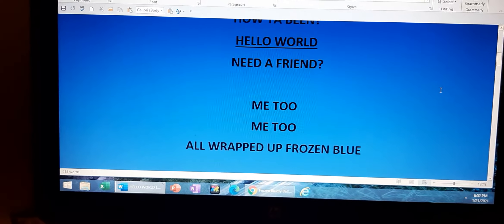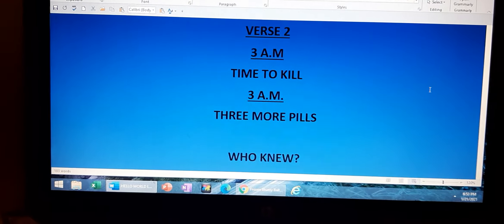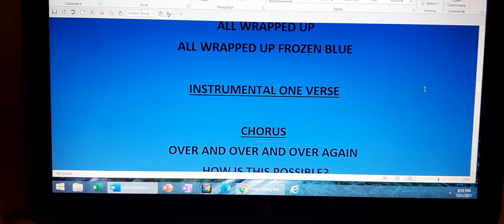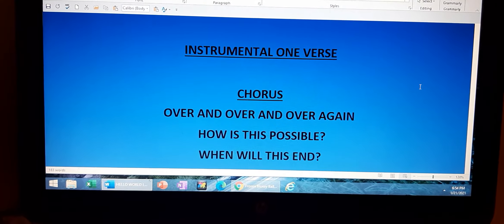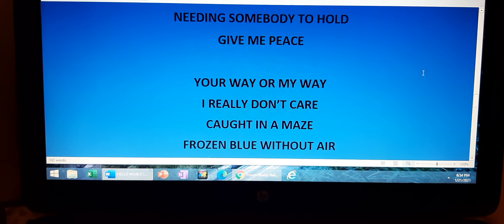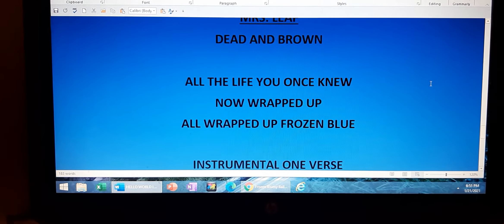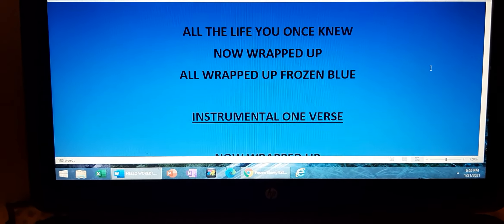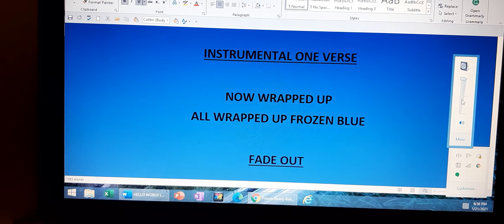FROZEN BLUE WRITTEN BY DENISE SPURLOCK AND SEBASTIEN ZUNINO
COPYRIGHT ON LYRICS ONLY BY DENISE SPURLOCK